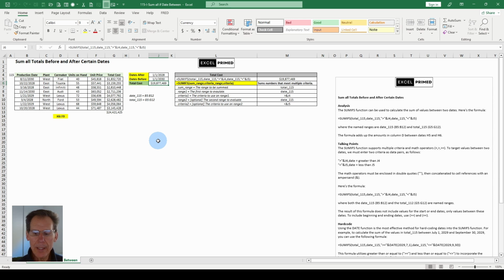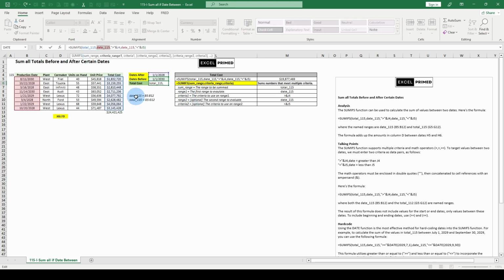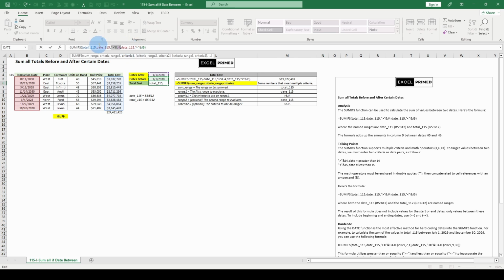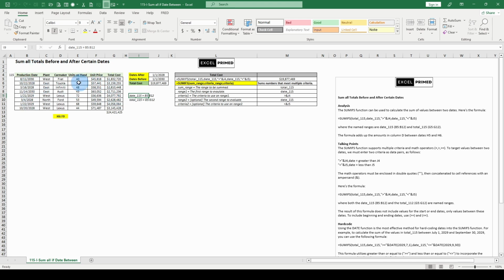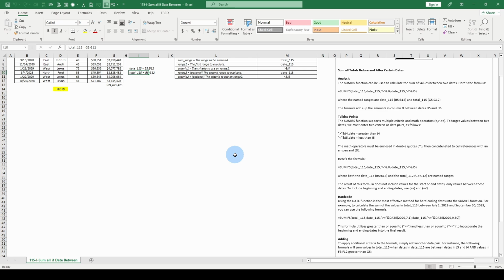The Easy Way To Total Values Between Two Dates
Stop letting your spreadsheets control you—learn the exact way to sum only the values you actually need between two dates, without including the start or end points. This method will change how you handle time-based data forever.

This Excel video teaches you how to use a function called SUMIFS to add up specific values in a spreadsheet.

You'll learn how to calculate the total of certain amounts before and after specific dates.

The function lets you set conditions, like greater than or less than, for the dates and other criteria.

By using this function, you can find the sum of values that fall between two dates while excluding the start and end dates.

If you want to include those dates, you can use a slightly different approach.

Additionally, the video covers how to include extra conditions in your calculations to make them even more precise. It's a practical way to handle data!